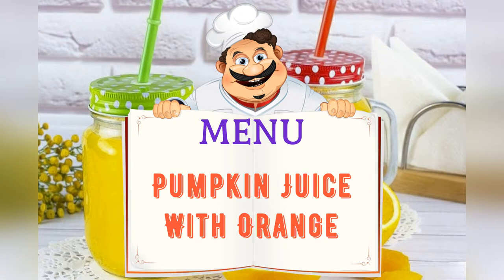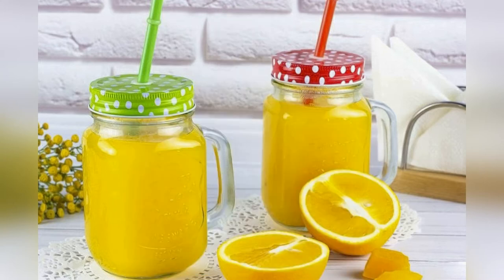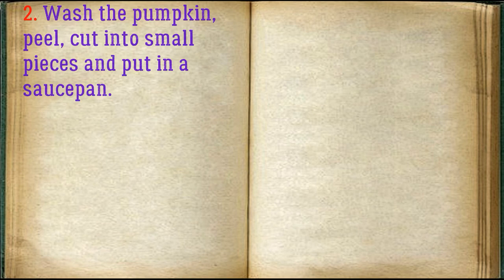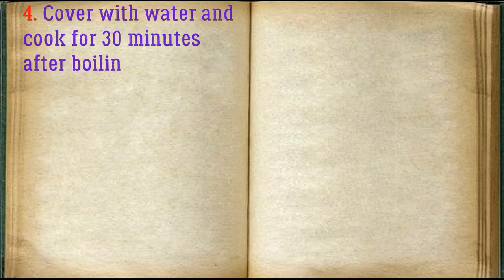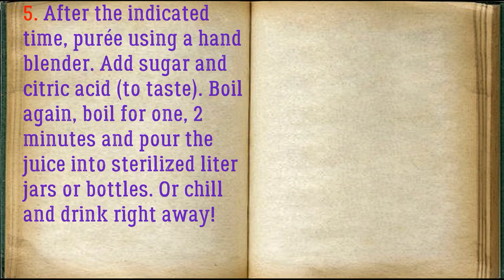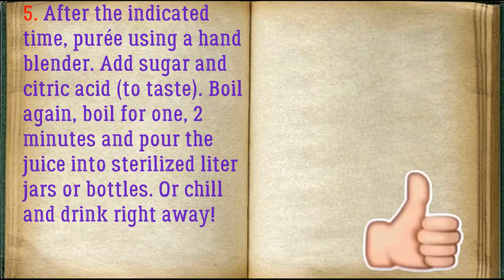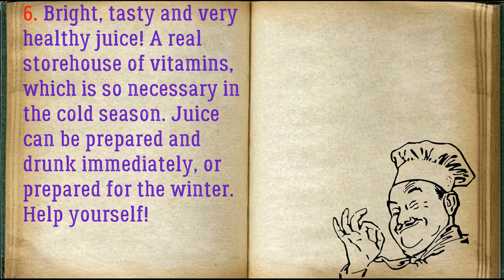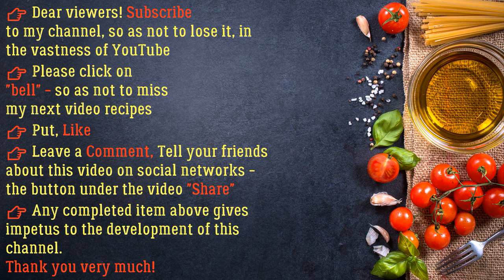👉 Pumpkin Juice With Orange / 👉 Book of recipes / Bon Appetit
✅ Pumpkin Juice With Orange 👇

Ingredients:
* Orange - 3 Pieces
* Pumpkin - 1 Kilogram
* Citric acid - 1 teaspoon

You can choose the sweetness and sourness of the juice to your liking. Gradually add sugar and citric acid to the pureed juice, taste and add more if necessary. Thanks to citric acid, the juice brightens a little and becomes brightly sunny in color. You may want to add some flavor of some spices. And how to make pumpkin juice with orange, read the step-by-step recipe.

👉 Step by step cooking 👇

1. Prepare all the required ingredients for Pumpkin Orange Juice.

2. Wash the pumpkin, peel, cut into small pieces and put in a saucepan.

3. Wash the oranges, remove the zest with a fine grater. Then remove the remaining peel and cut the orange pulp into slices, removing the seeds. Add orange zest and pulp to the pumpkin.

4. Cover with water and cook for 30 minutes after boiling. So far without sugar and citric acid.

5. After the indicated time, purée using a hand blender. Add sugar and citric acid (to taste). Boil again, boil for one, 2 minutes and pour the juice into sterilized liter jars or bottles. Or chill and drink right away!

6. Bright, tasty and very healthy juice! A real storehouse of vitamins, which is so necessary in the cold season. Juice can be prepared and drunk immediately, or prepared for the winter. Help yourself!